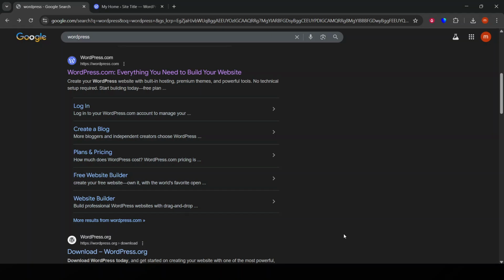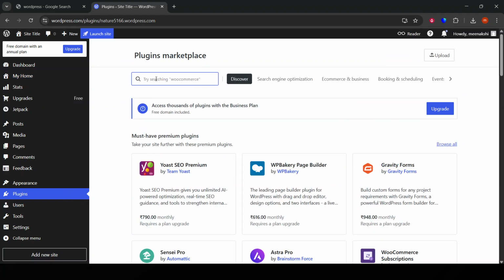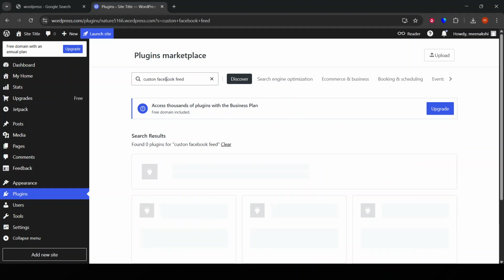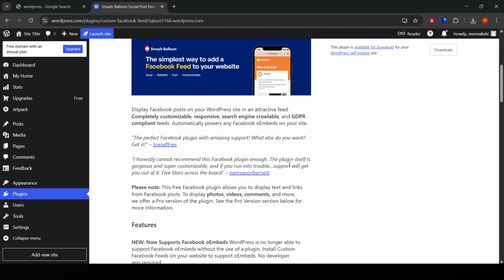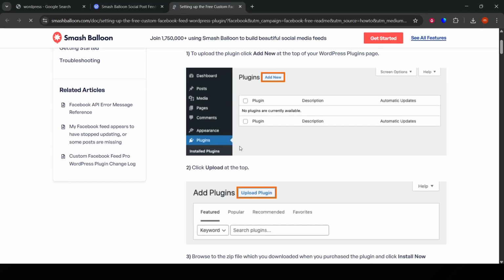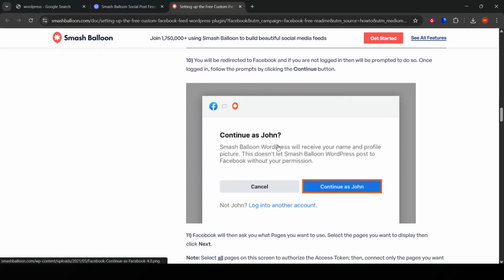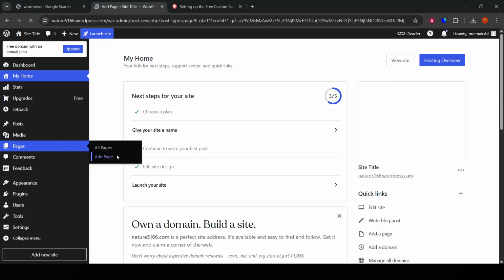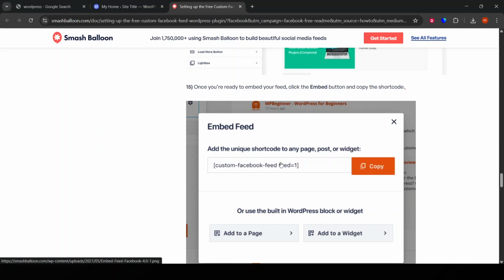How to Add Facebook Page in Wordpress Website 2026 (Step By Step)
Learn How to Add Facebook Page in Wordpress Website in this video.

In This Video, We'll Show You 👇
Add Facebook Page To Wordpress
Wordpress Facebook Integration
Embed Facebook Page In Wordpress
Facebook Page Wordpress Plugin
Wordpress Facebook Plugin
How To Connect Facebook To Wordpress
Facebook Page On Wordpress Website
Integrate Facebook With Wordpress
Wordpress Facebook Page
Facebook Feed Wordpress
Add Facebook Page To Website
Wordpress Facebook
Facebook Wordpress
Wordpress Facebook Like Button
Facebook Page Wordpress
Wordpress Facebook Share Button